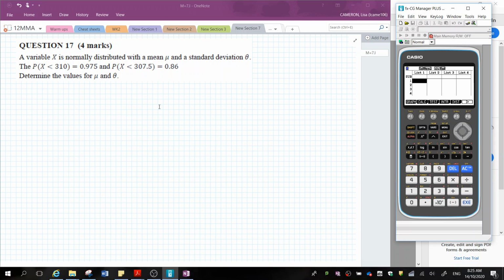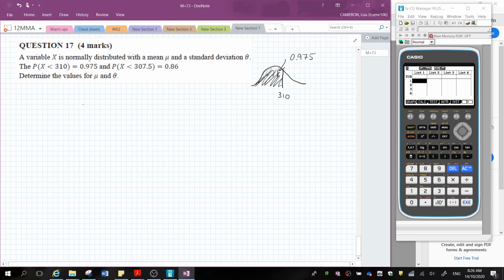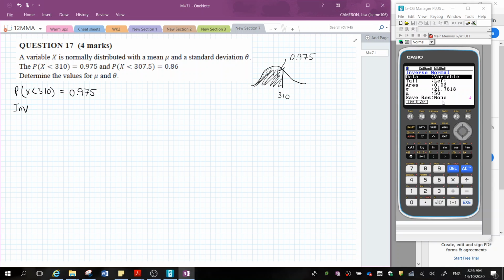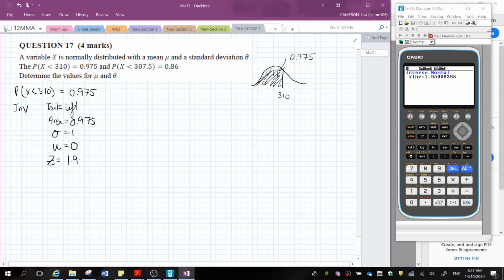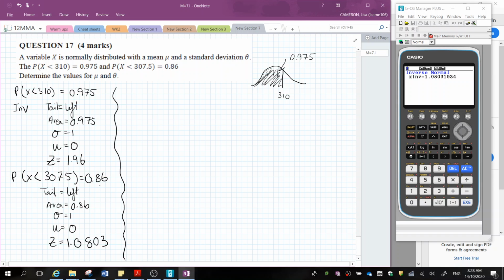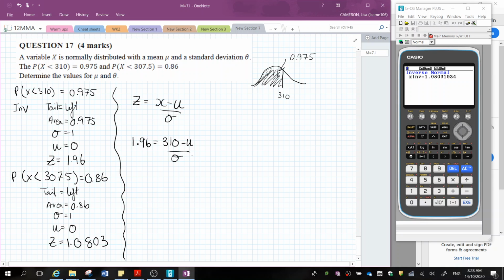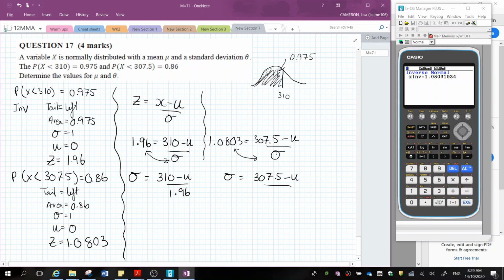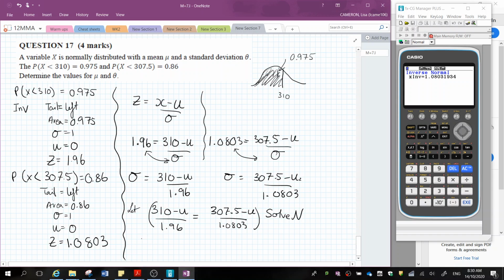Mock P2 Q17